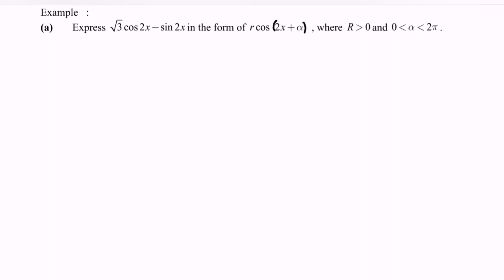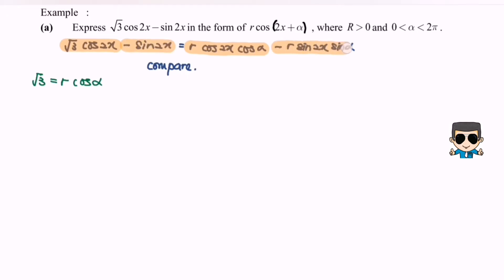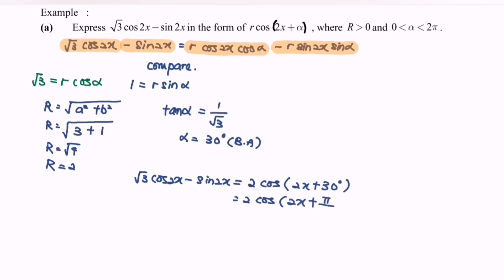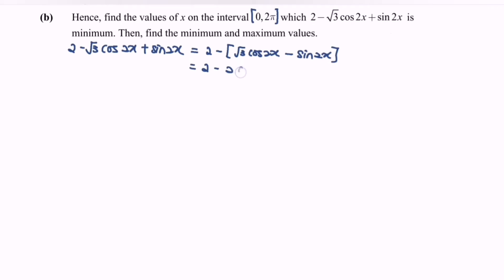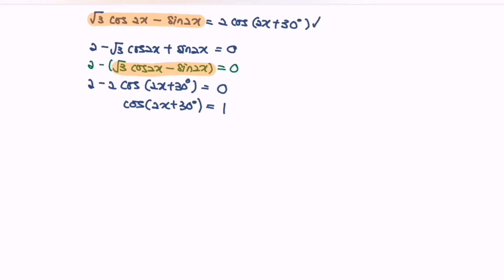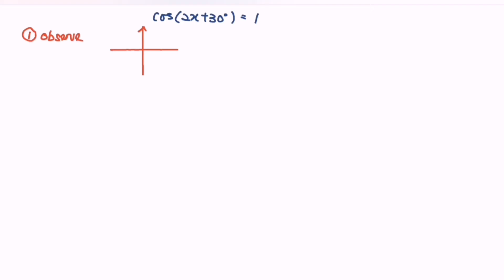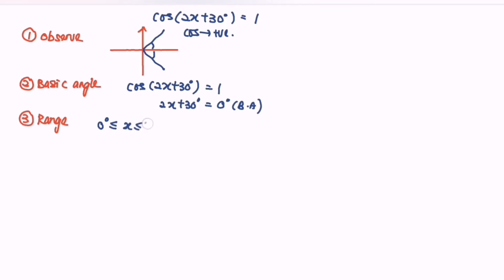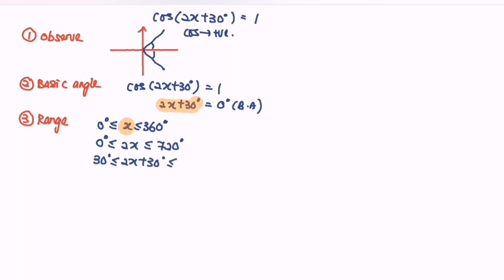How to solve solution of trigonometric equation R-expression E9